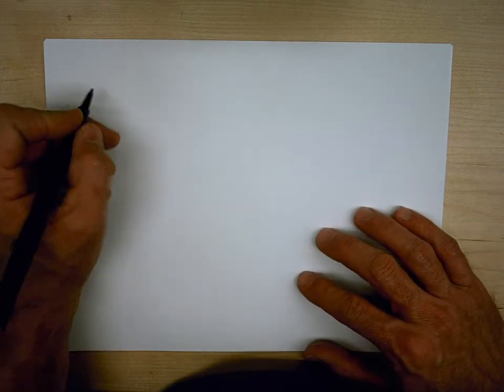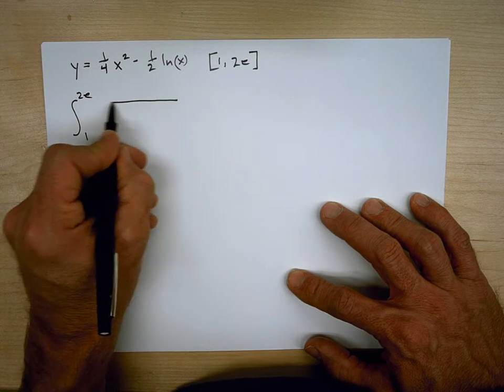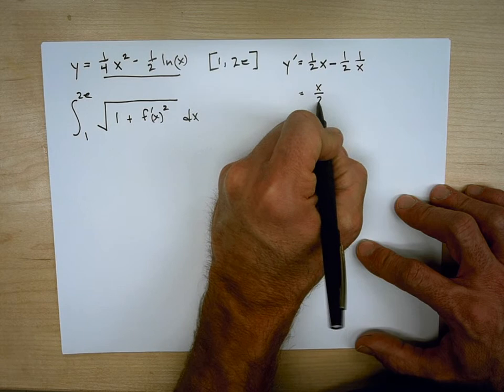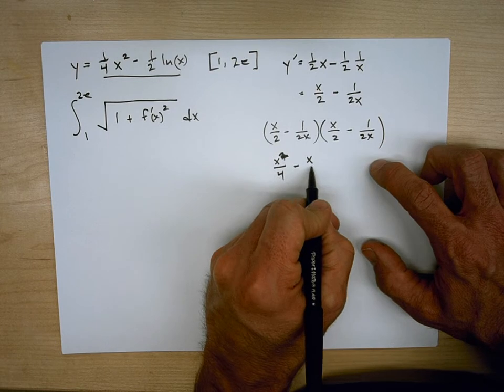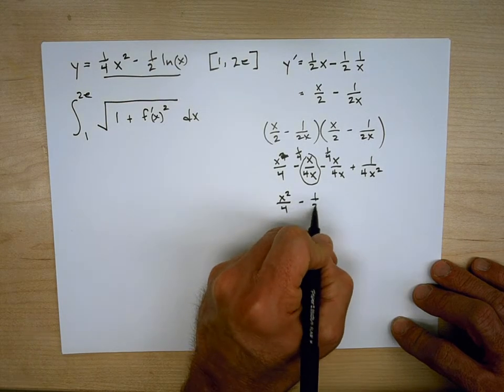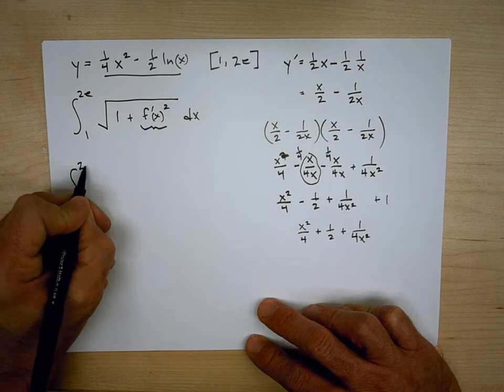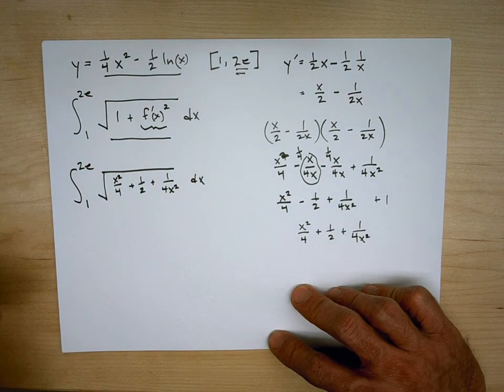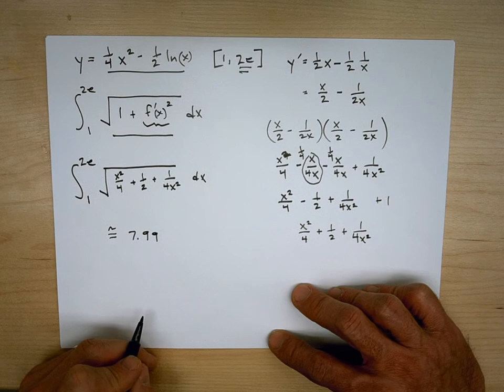ArcLength Part 2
In this video I work an example of how to use the arclength formula